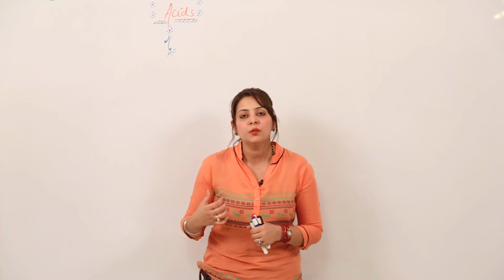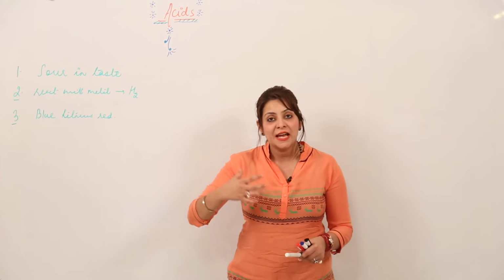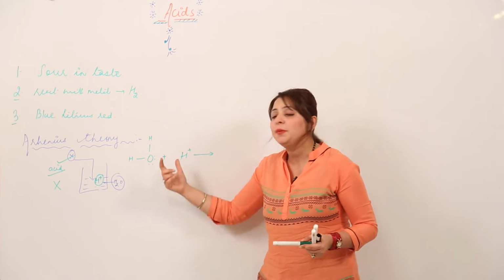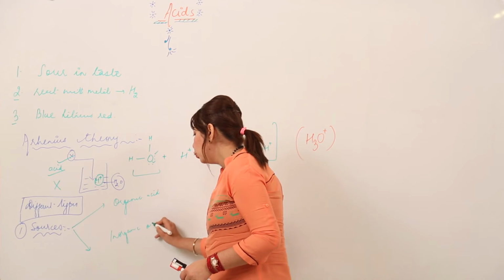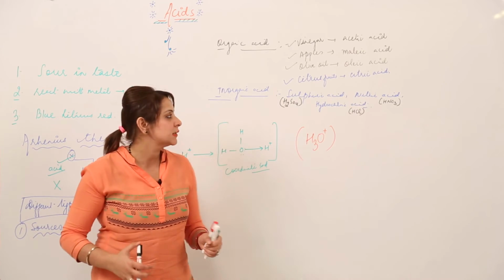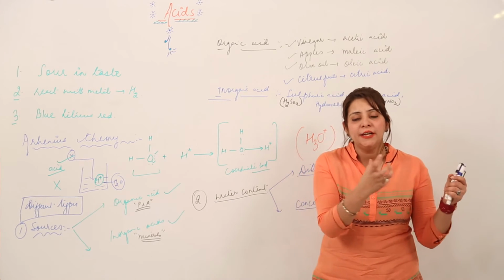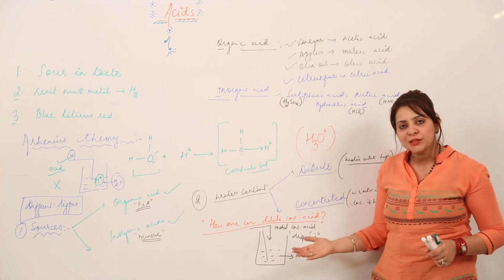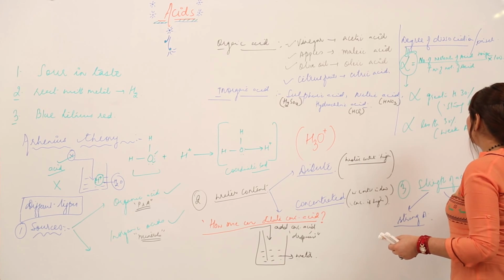CBSE l Free Topic l CLASS 10 l CHEMISTRY l CHAPTER 2 l Acids Bases And Salts l acids l L1